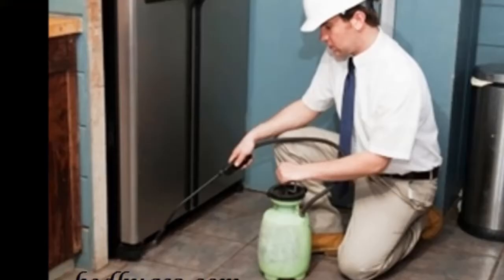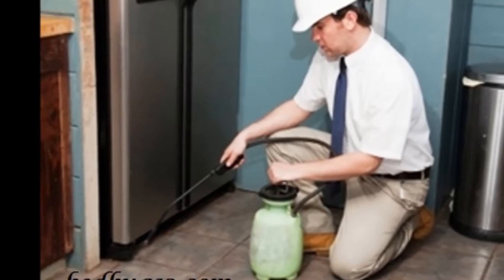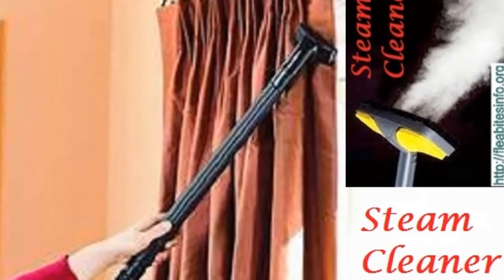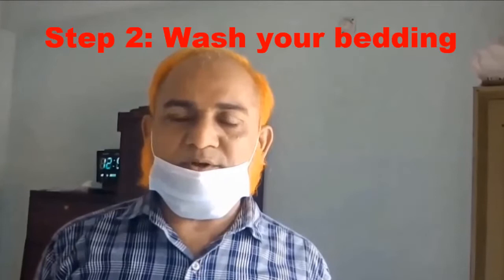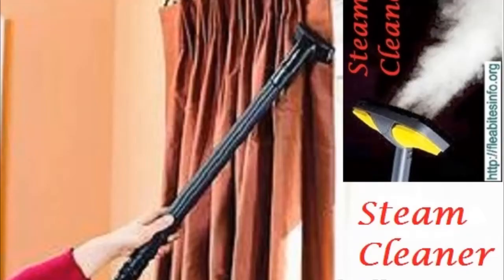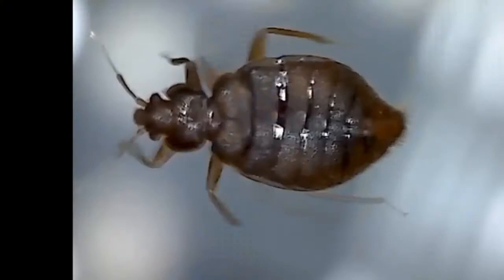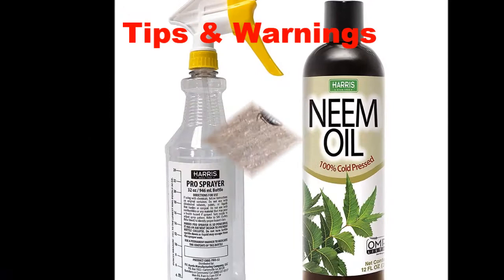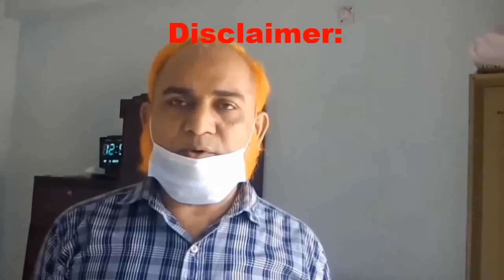Is It Possible to Kill Bed Bugs in 24 Hours | Learn How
50. Find here "Is It Possible to Kill Bed Bugs in 24 Hours | Learn How?" Bed bugs are irritating tiny insects that difficult to exterminate. Sometimes you need a professional exterminator, which is expensive. But there are some ways you can do it yourself. If you wish to get rid of bed bugs, you have to apply any of two options: Extreme heat or freezing. Due to cooling extremely of infested items take several days, extreme heat is the mere way to kill bed bugs in 24 hours or less.
To get rid of bed bugs infestation, there is no other way except to kill them effectively. There are several ways to kill them and a pest control professional is the best and recommended. But due to its high-cost, people are searching for some inexpensive method to kill them. Here we have explained how to kill them in 24 hours with the help of household items.